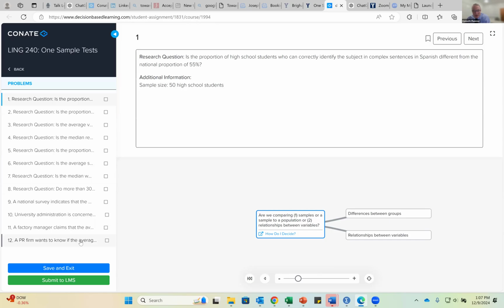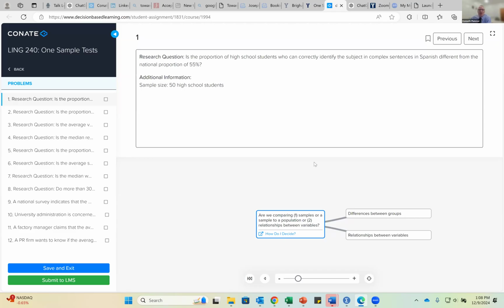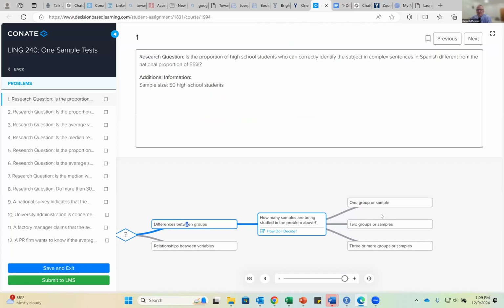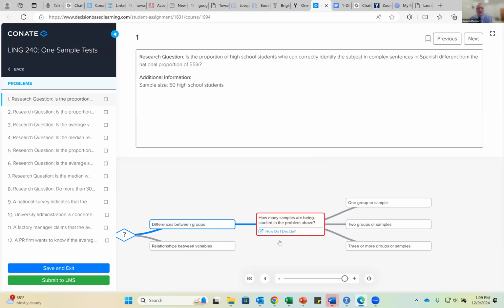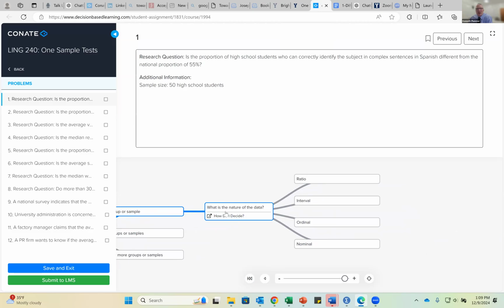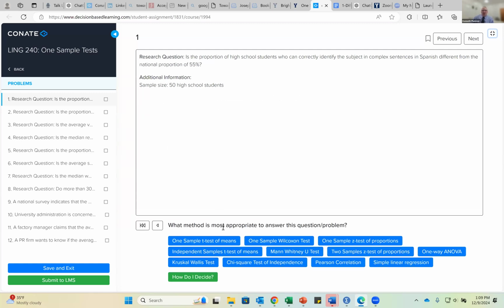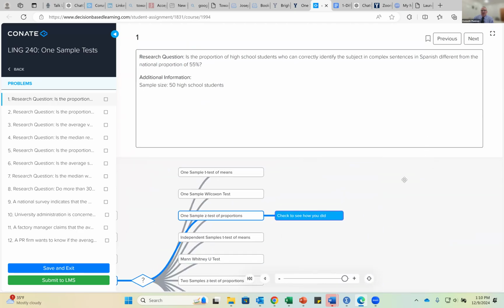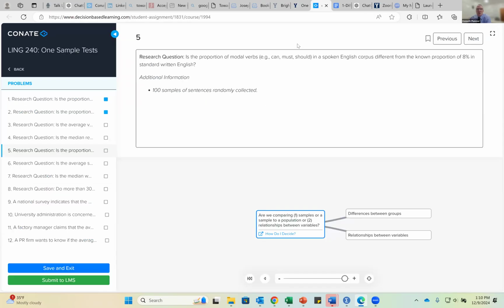DBL Ling 240 Delayed Feedback